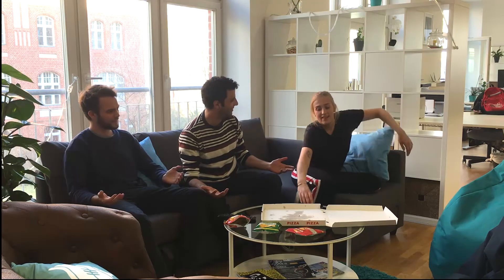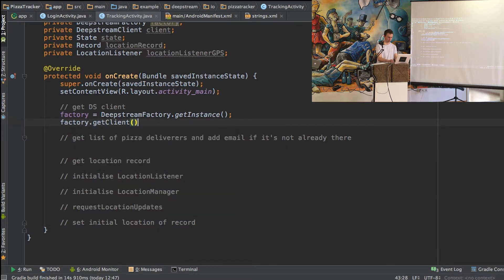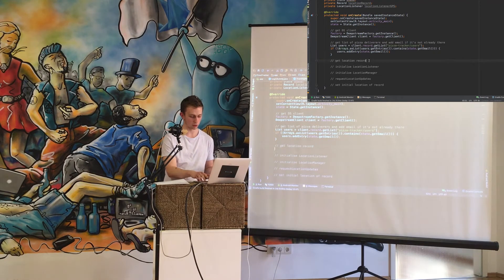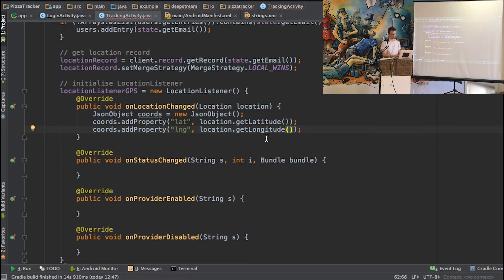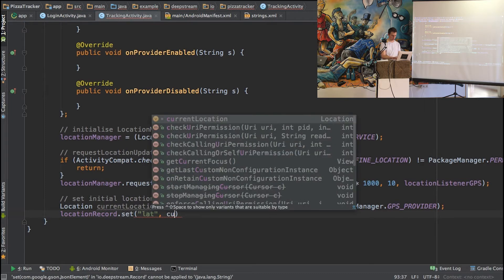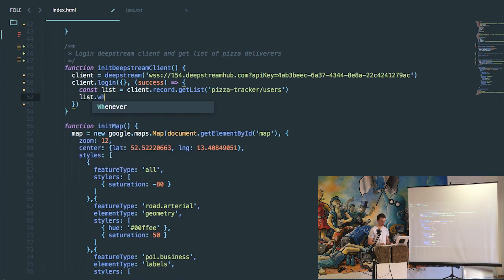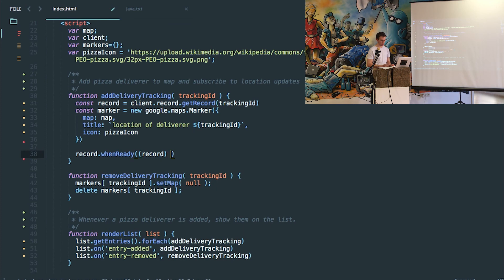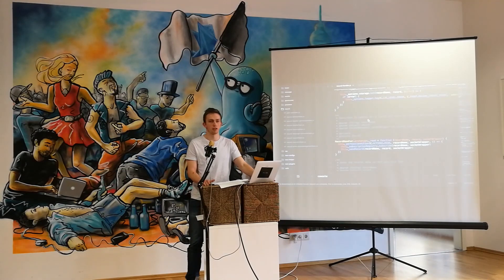Building realtime pizza delivery tracking system with deepstreamHub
a pizza delivery tracking tutorial with Alex Harley, software developer from deepstreamHub.